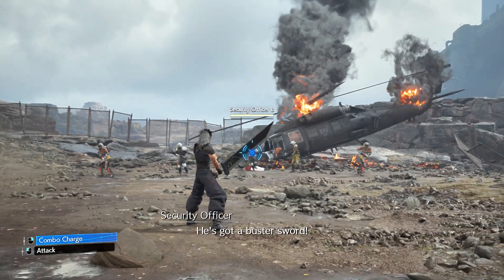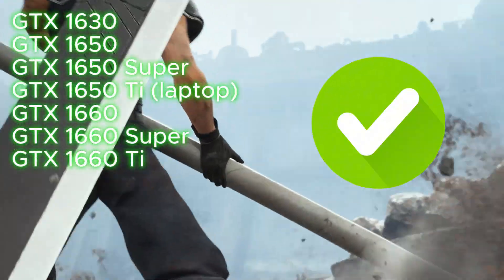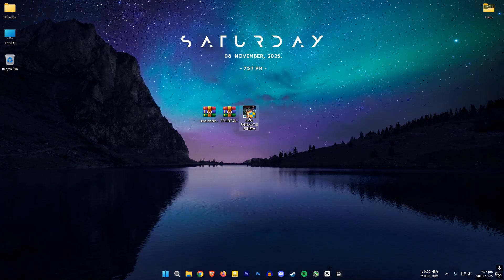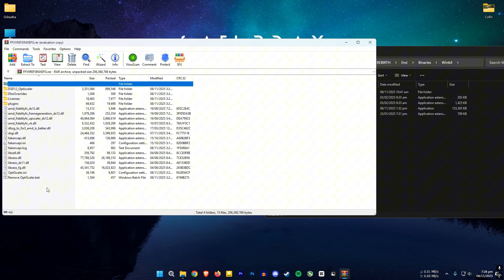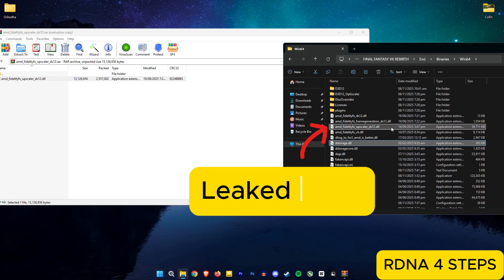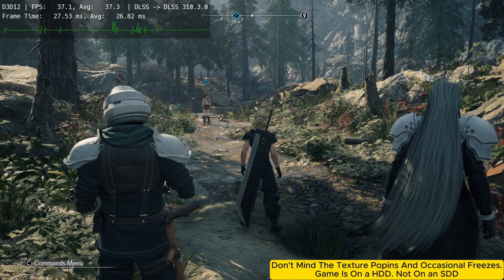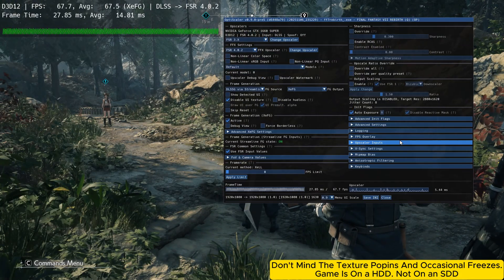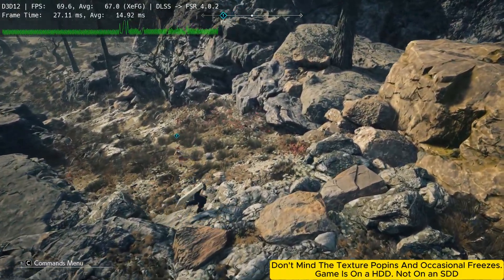Final Fantasy VII Rebirth FSR 4 With XESS Frame Generation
In This Video I'm Going To Show You How To Install FSR 4 With XESS Frame Generation Into Final Fantasy 7 Rebirth (FF7) On My GTX 1660 Super GPU. Enjoy!

My PC Specs :
🖥️ CPU: Intel CORE I7-4790S 3.2GHz
🖥️ MB: ASUS B85M-E
🖥️ RAM: Kingston 16GB DDR3 1600Mhz
🖥️ GPU: Zotac GTX 1660 Super 6GB GDDR6(581.57)
🖥️ PSU: Gigabyte 600W PSU
🖥️ SSD: Transcend SSD220S 240GB (SATA 3)
🖥️ HDD: Seagate 1TB 7200rpm
🖥️ OS: Windows 11 Pro AtlasOS 25H2
🖥️ Monitor: MSI PRO MP223 1080p (100Hz)